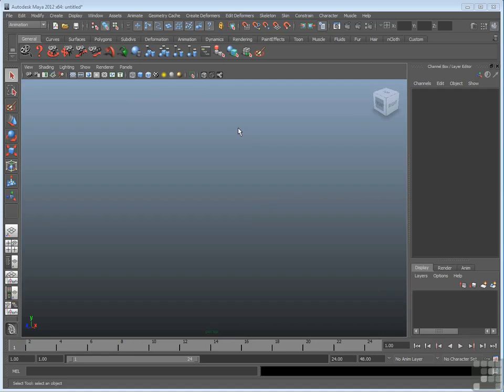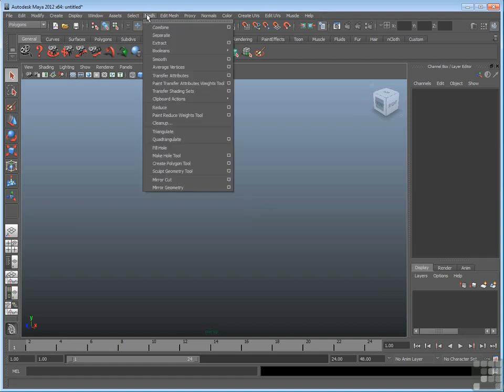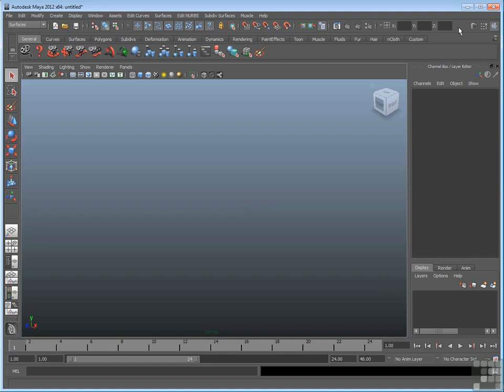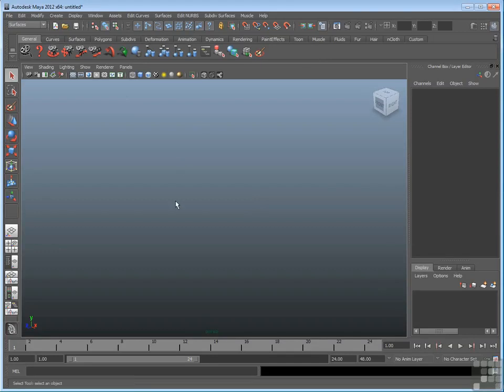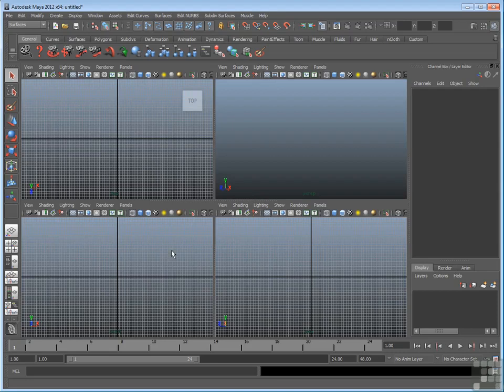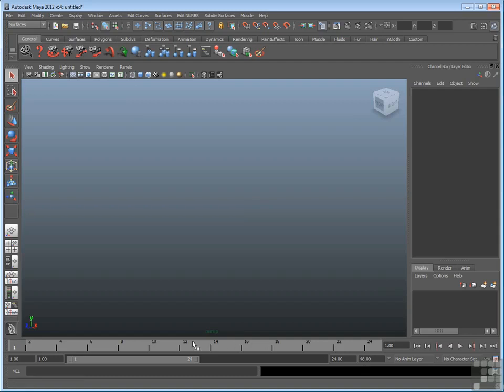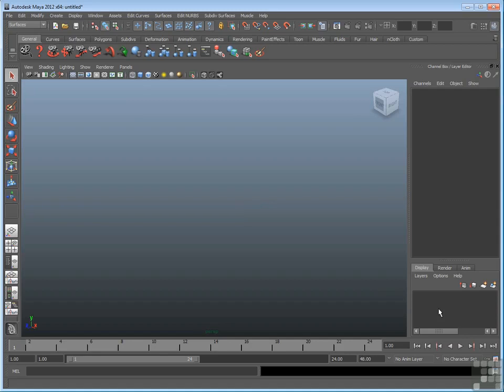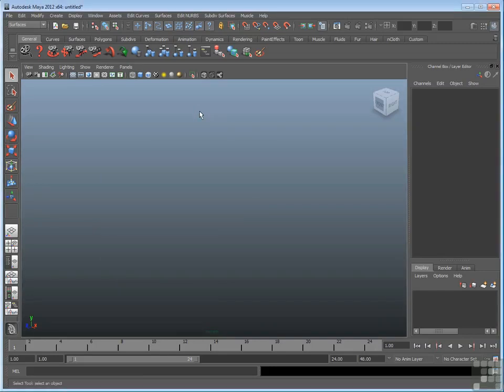learning maya tutorial-2